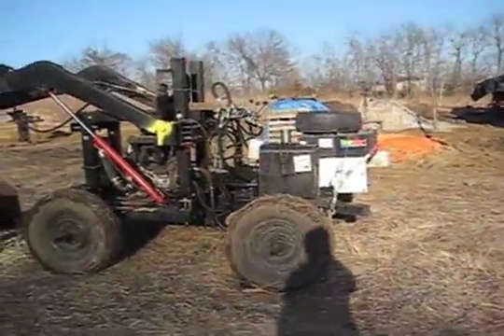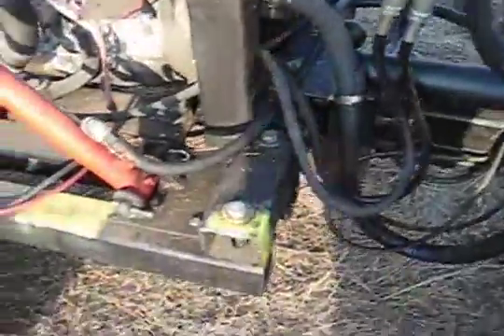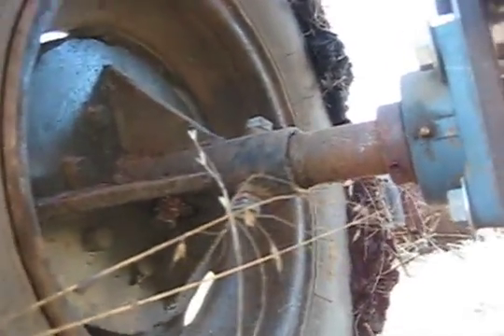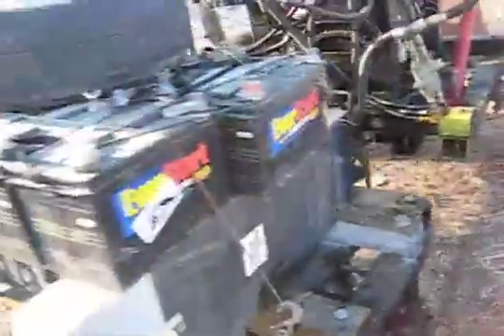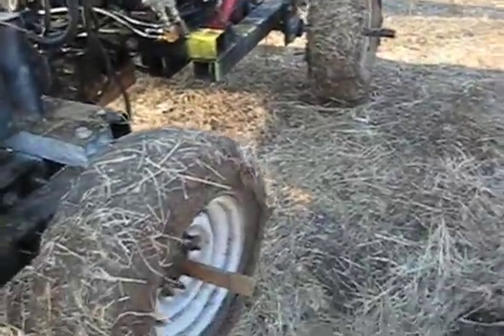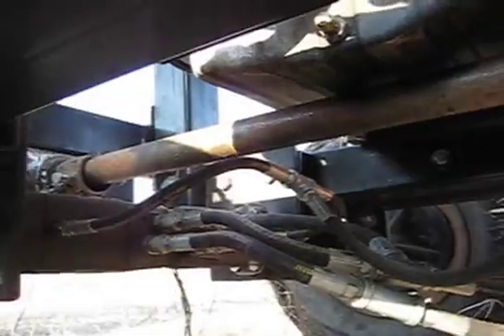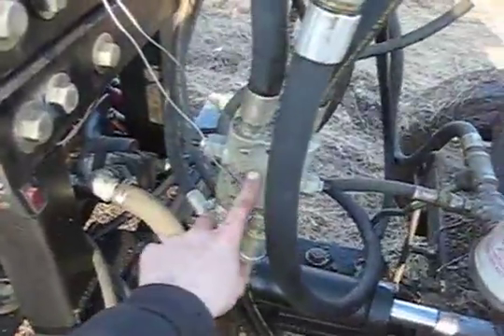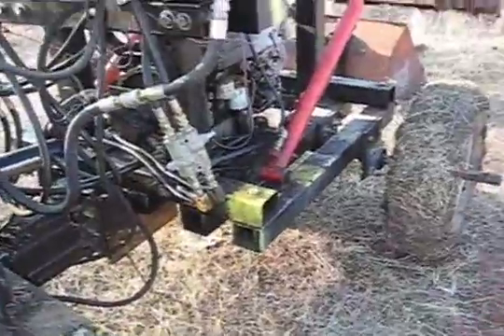LifeTrac Walkthrough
This is a walkthrough of some of our tractor design and construction details.